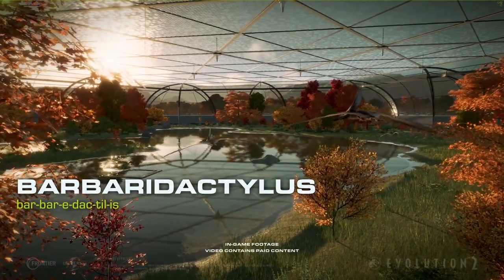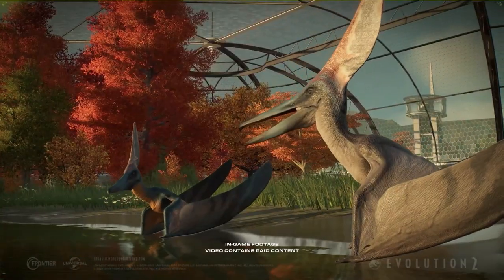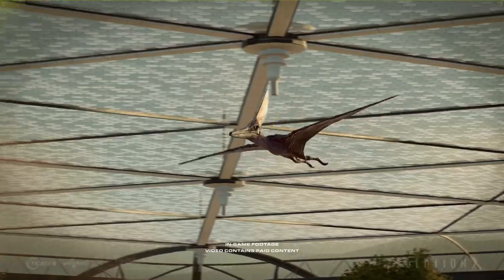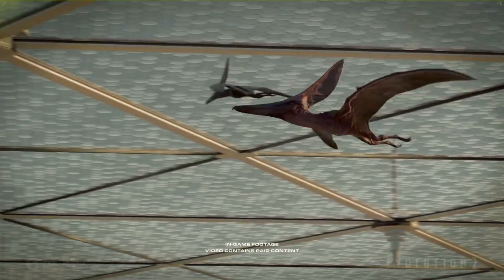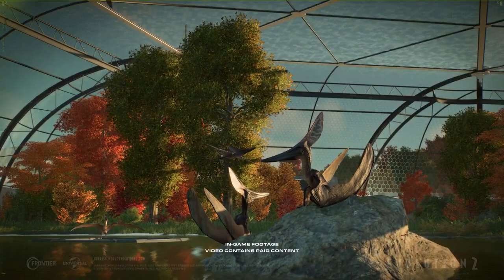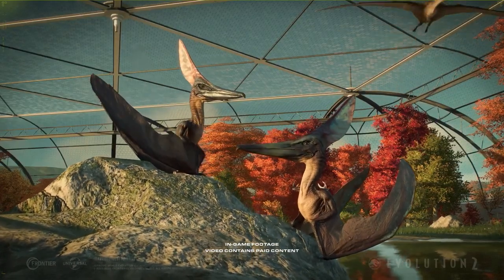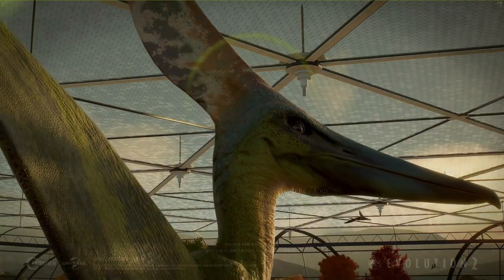Barbaridactylus - Perfil de Especies - Jurassic World Evolution 2 Late Cretaceous Pack.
DLC Late Cretaceous Pack para Jurassic World Evolution 2, la esperada secuela del juego Jurassic World Evolution, el éxito de Frontier de 2018, y desarrolla aún más la innovadora simulación de gestión de la primera entrega. Cuenta con una nueva y emocionante campaña narrativa, características novedosas y dinosaurios increíbles que cobran vida con un realismo inigualable. Gracias a un mayor número de opciones de construcción y personalización, el resultado es un juego de Jurassic World más grande y más auténtico que nunca.
Disponible en PS4 - PS5 - Xbox One - Xbox Series y PC.

APOYA AL PROYECTO MESOZOIC LIFE:

Mesozoic Life es una serie de animación 3D, destinada a mostrar la vida prehistórica de todo el periodo mesozoico a modo de “mini serie documental”, la cuál estará disponible en el canal de YouTube de nombre Blayken, como en su canal oficial de Vimeo de nombre: Mesozoic Life Project.

De paso, los invito a unirse a mis grupos de WhatsApp, para que puedan hablar de Dinosaurios y sus juegos favoritos!

- Grupo de JURASSIC PARK (grupo que lo usamos de general, para hablar de paleontología y diferentes temas)

Contenido apto para todo público.